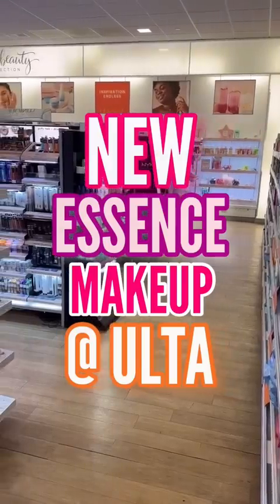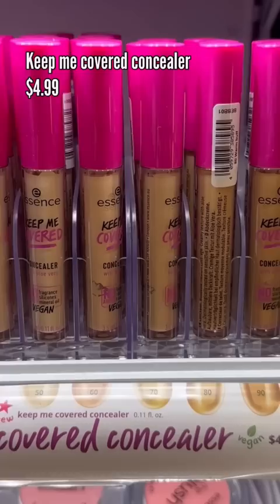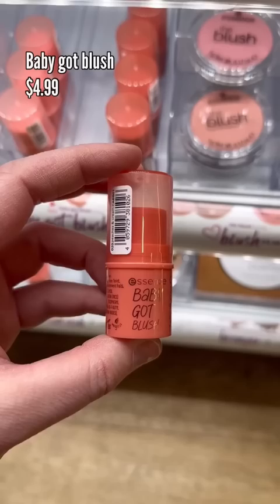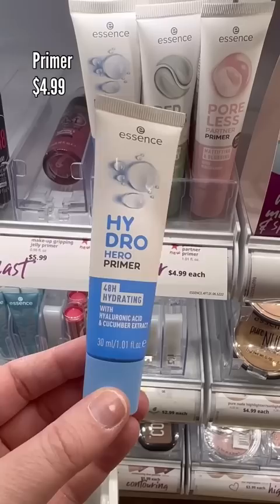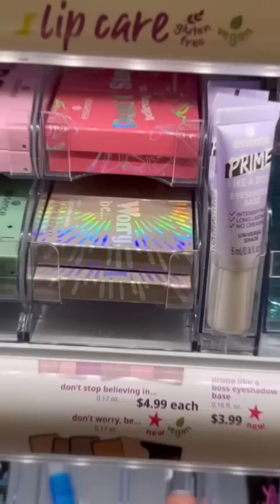NEW ESSENCE MAKEUP AT ULTA💄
Products mentioned:
Brow gel

Baby got blush

Keep me covered concealer

Keep me covered foundation

Mini eyeshadow palette

Hydro hero primer

Poreless primer

Redness reducing primer